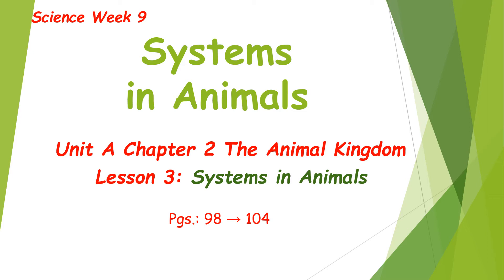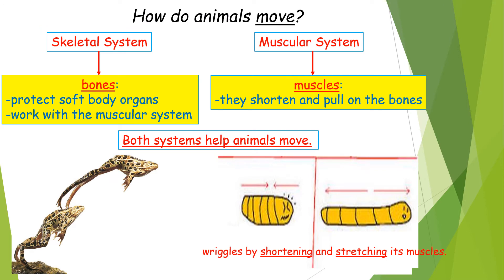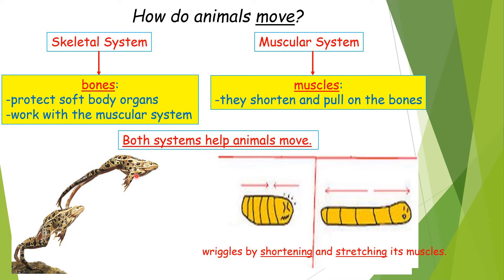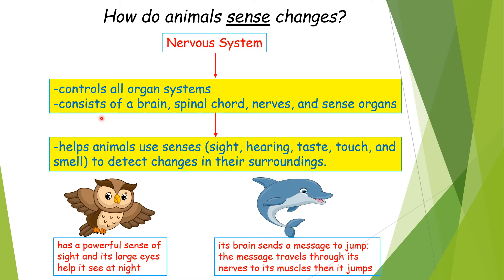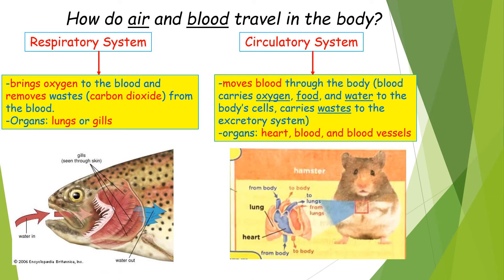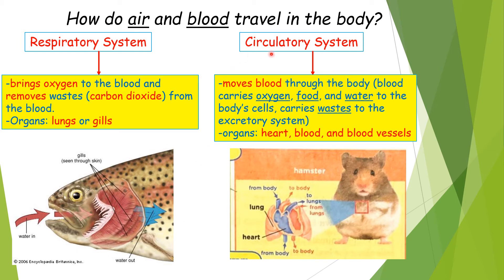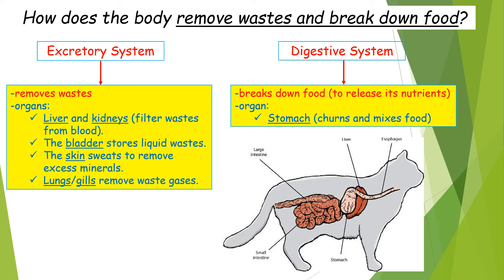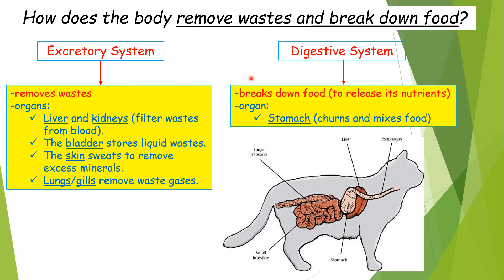Gr4 W9 Ch2 L3 Systems in Animals